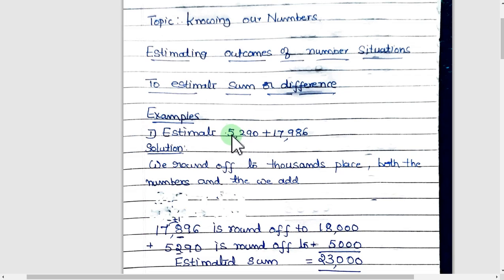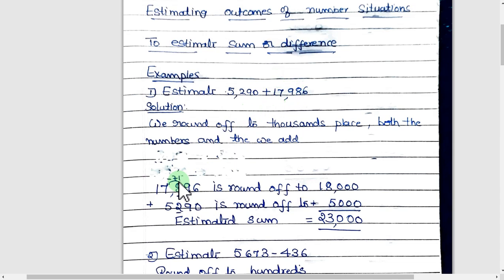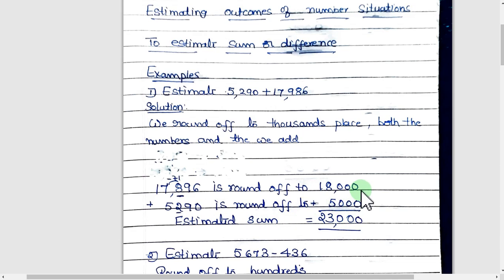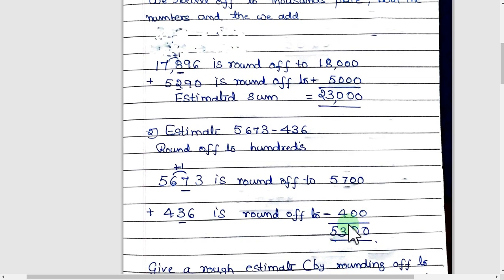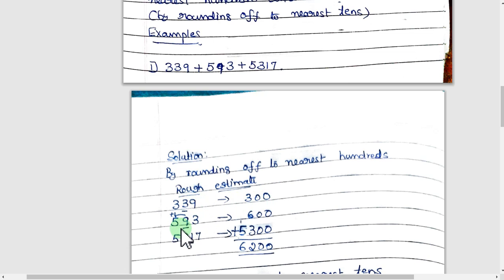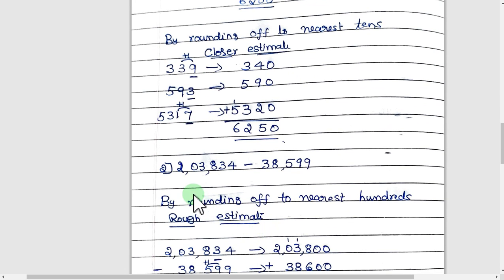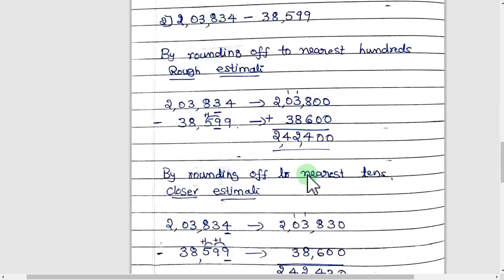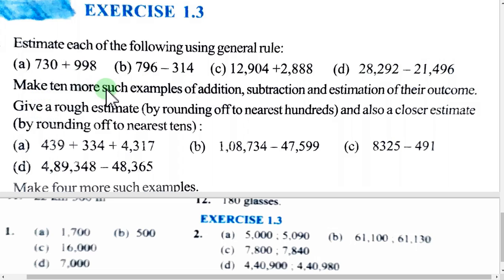VI Maths Estimation